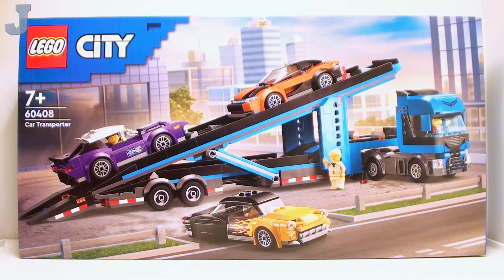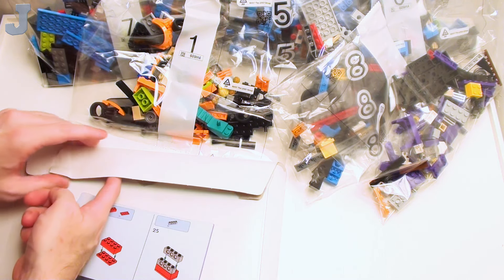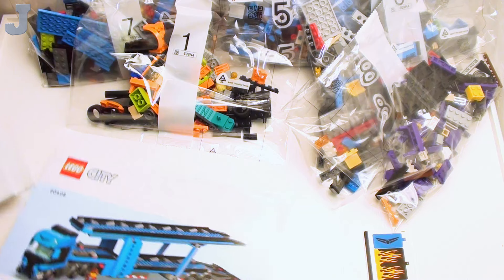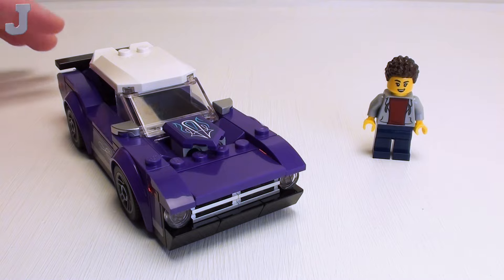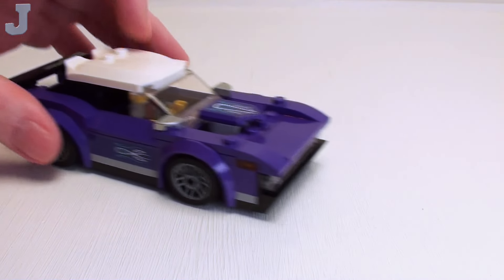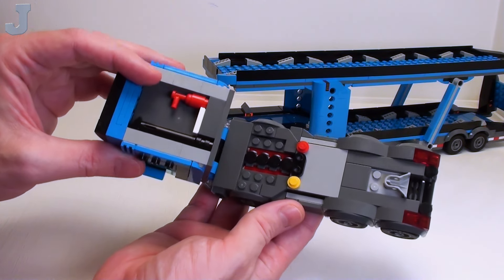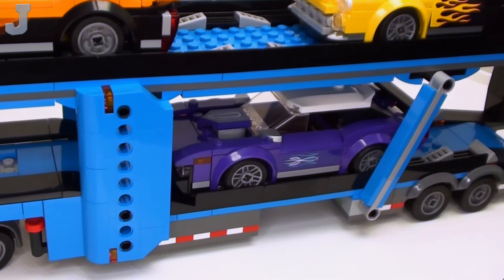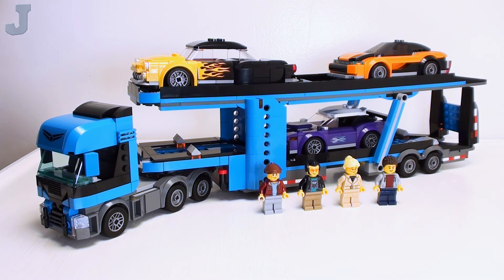LEGO City 2024 Car Transporter Truck With Sports Cars 60408 Unboxing, Tour, & Review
Let's unbox and have a look at the Car Transporter with Sports Cars by LEGO City 60408.
This building set contains 998 bricks including four minifigures. Three sports cars and truck with a two-tier car transporter trailer can be built with the bricks provided. Parts are grouped into nine bags for easy build. It is possible for up to five people to assemble the set at the same time. Four printed building guides and a Brick Separator are included with this set. The Car Transporter with Sports Cars retails for $99.99 USD and available August 1, 2024.

👉Index:
00:00 First Impressions
01:08 Unboxing
03:44 Orange Sports Car
04:44 Purple Sports Car
05:56 Black & Yellow Roadster
07:09 Car Transporter Truck 360 Spin Tour
11:26 Closeup Tour
13:08 Review & Opinions